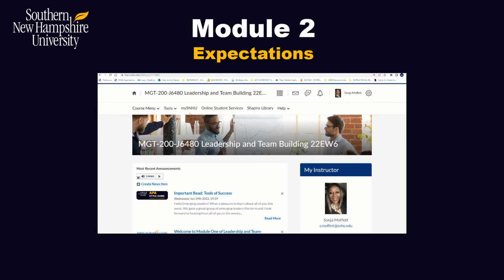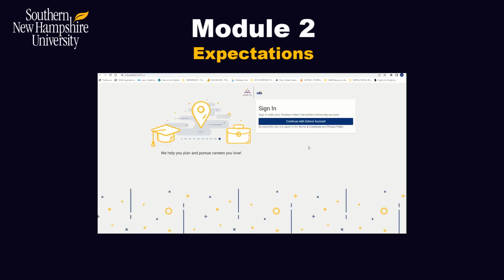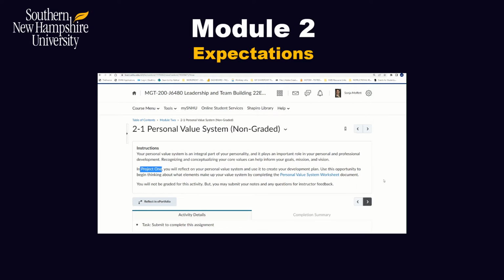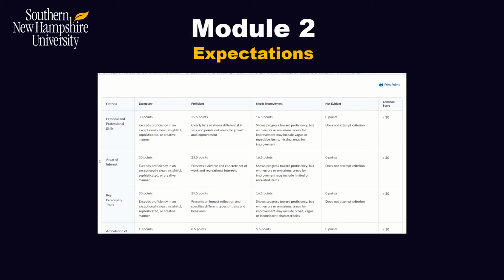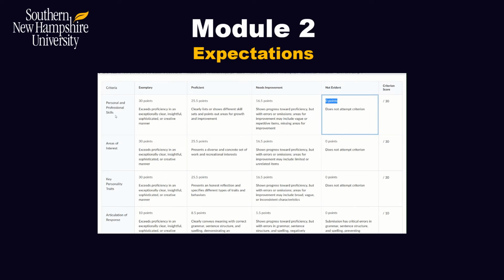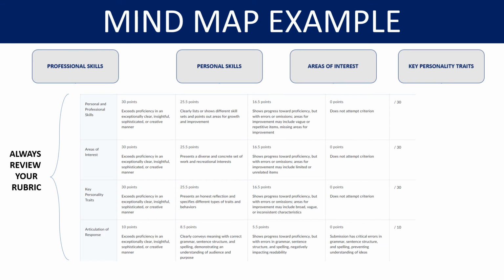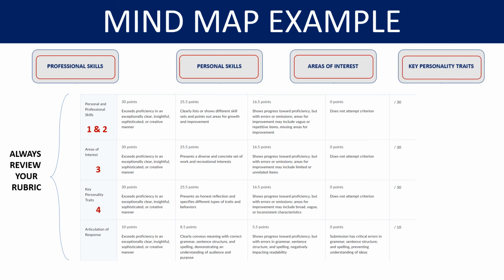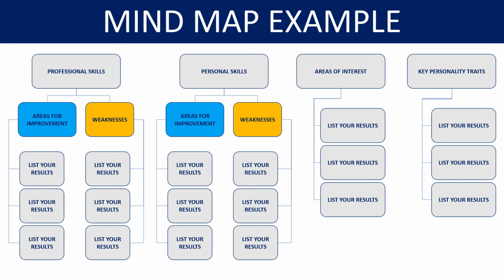MGT200 Module 2 Your Mind Map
With Sonja Moffett
Business Adjunct Instructor
MGMT 200 - 22EW6